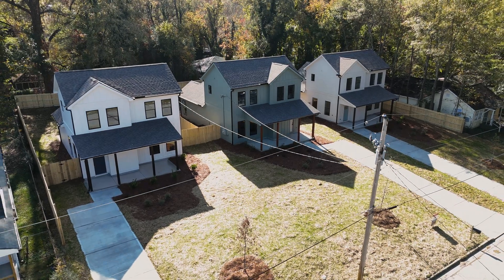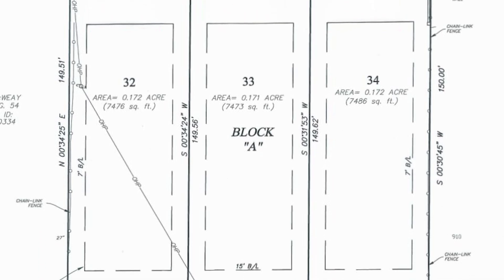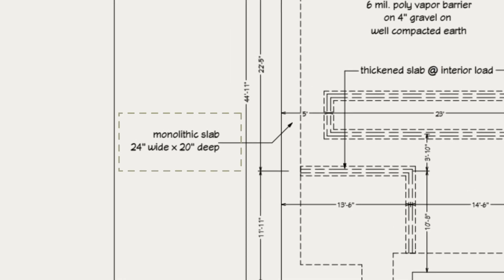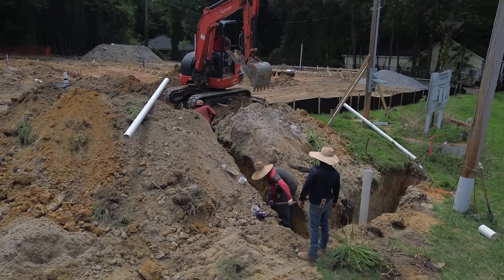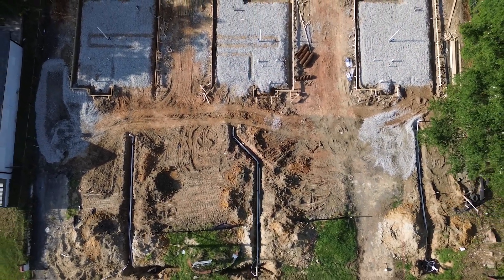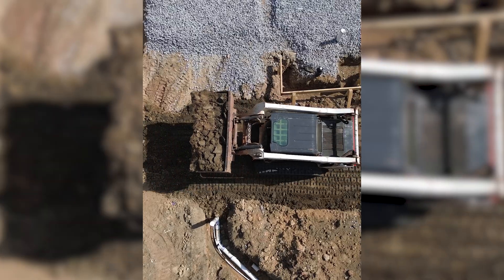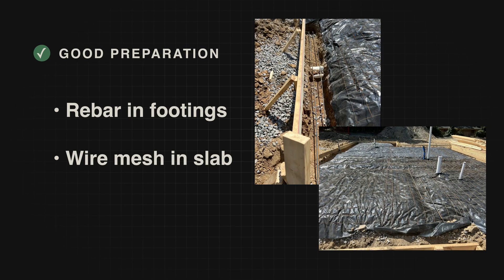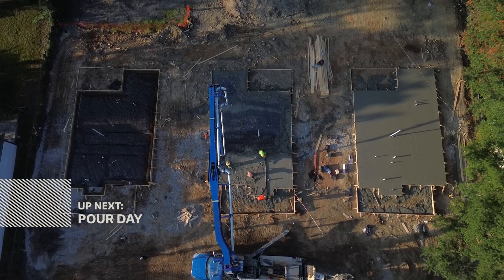The $20K Foundation Mistake That Ruins New Builds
Learn how we set the stage for a smooth build by prepping the foundation the right way. From forming the slab and setting footings to under-slab plumbing, sewer tie-ins, and reinforcement—this is the work that makes everything else smoother, stronger, and smarter.

What’s Covered in This Episode:

- Forming monolithic slabs for a faster, stronger foundation
- Setting footings below grade to prevent future movement
- Planning & installing under-slab plumbing systems
- Sewer line tie-ins
- Final slab prep: gravel, vapor barrier, rebar, and mesh
- The difference between cost and value when building from the ground up

📍 Location: Northwest Atlanta Georgia

🏡 Project: 3 Spec Homes | 1,500 sq. ft. | Urban Infill Build | Built to sell